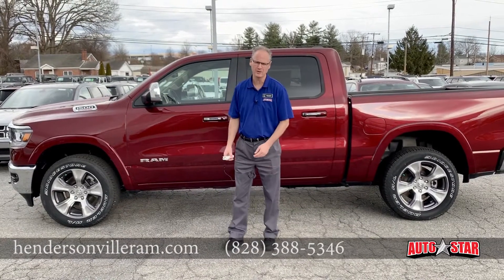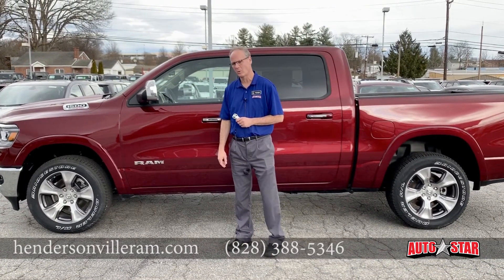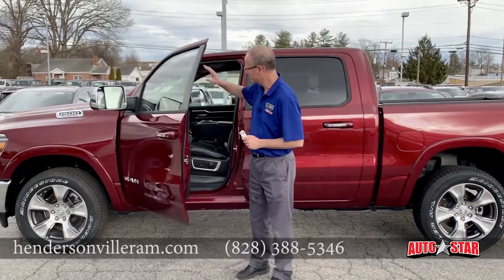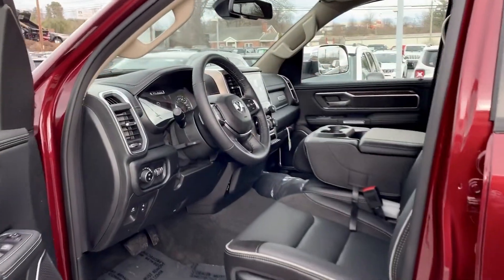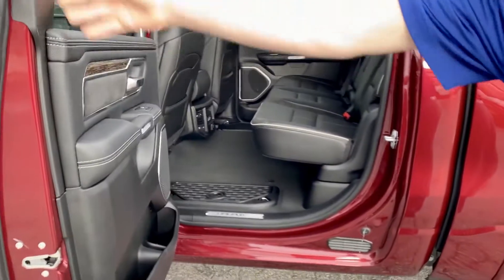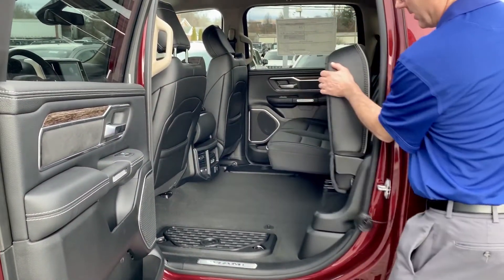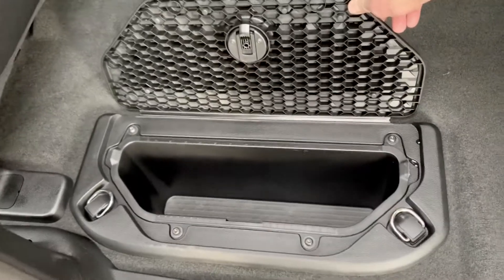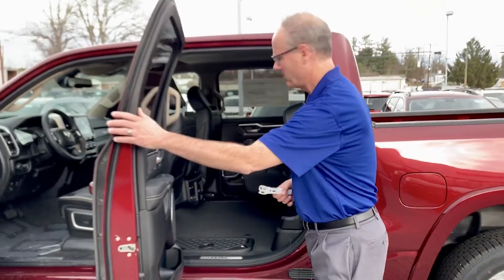2020 Ram 1500 ECO DIESEL - Hendersonville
The newest addition to our lot is the all-new 2020 Ram 1500 ECO DIESEL! Watch this video and learn more!!